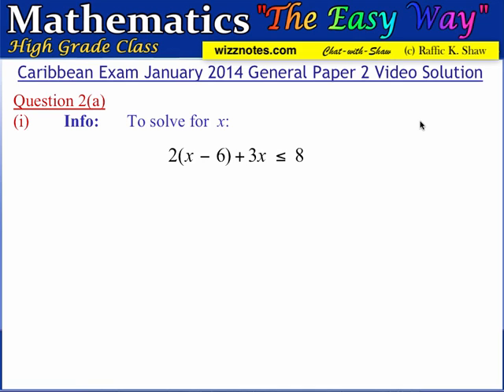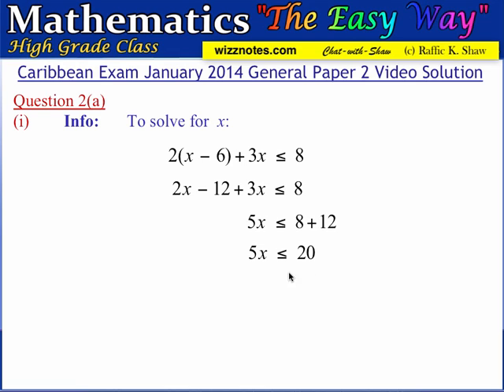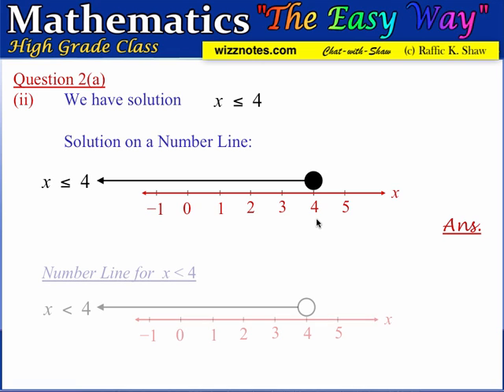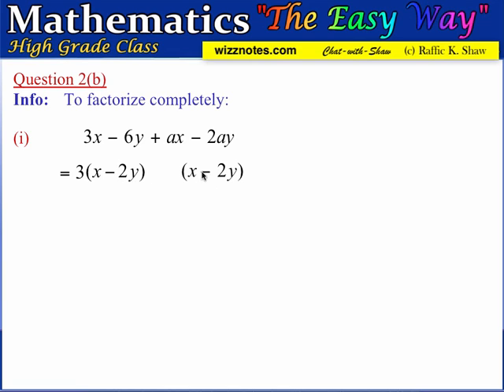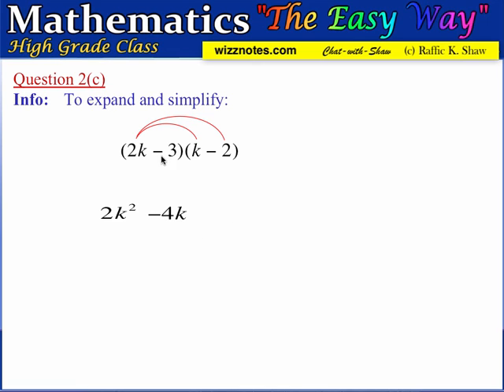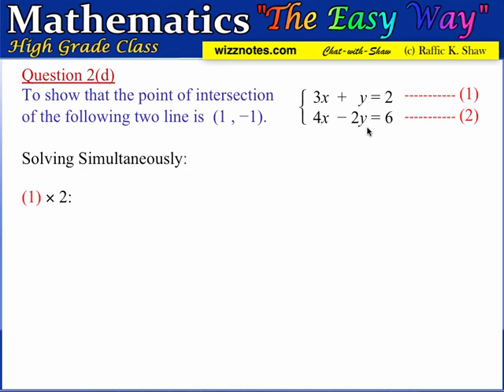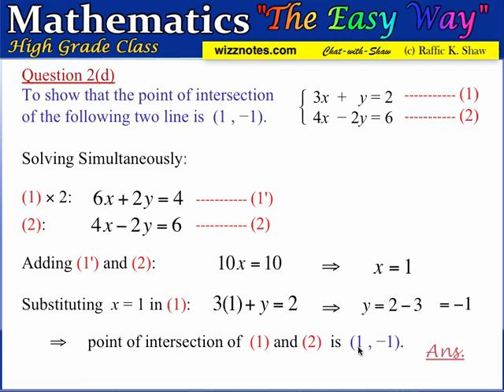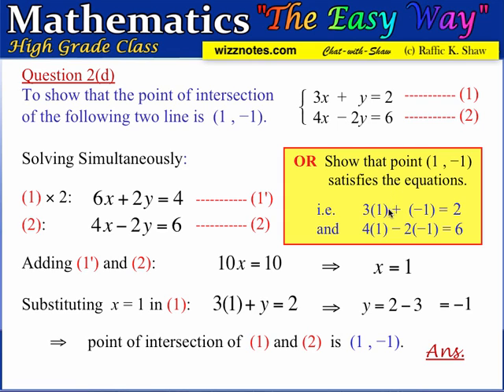Question 2 CXC CSEC Maths January 2014 Exam Video Solution